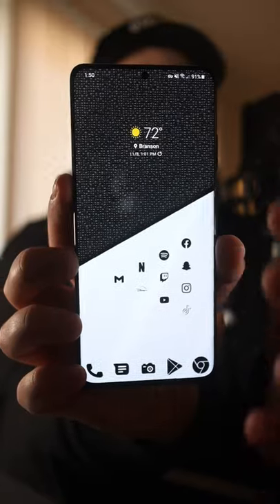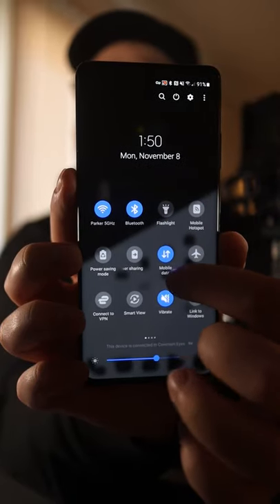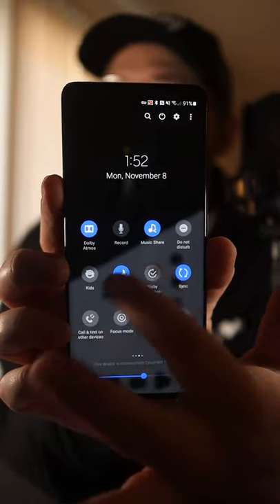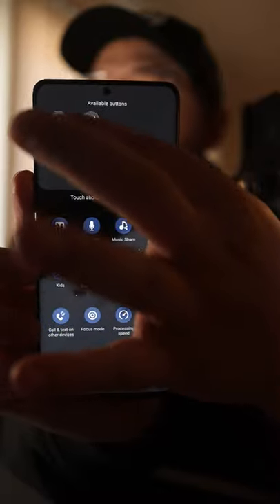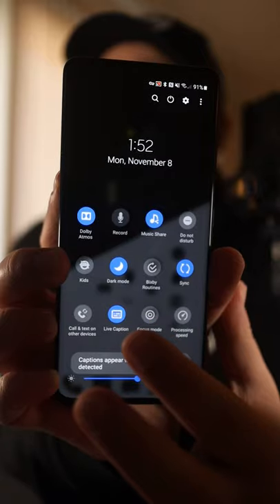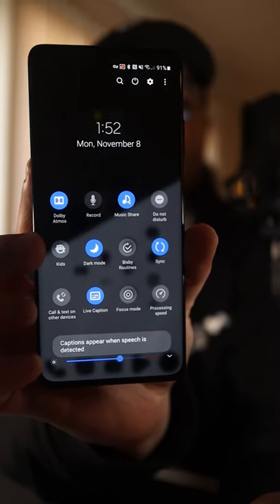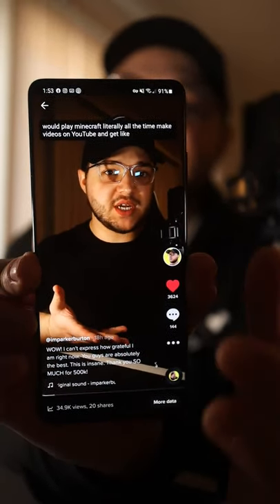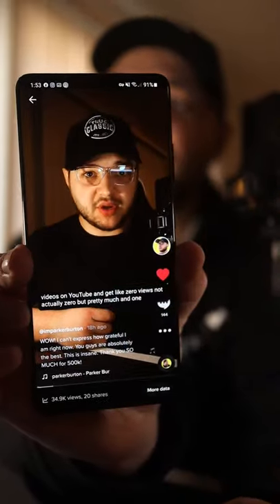How to Get Captions in Android